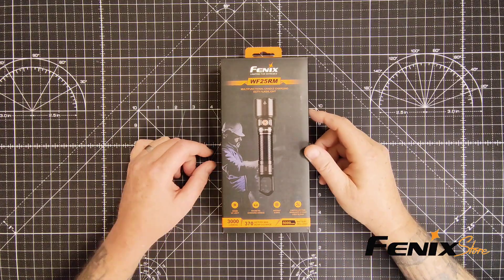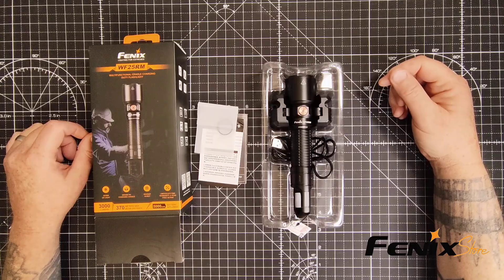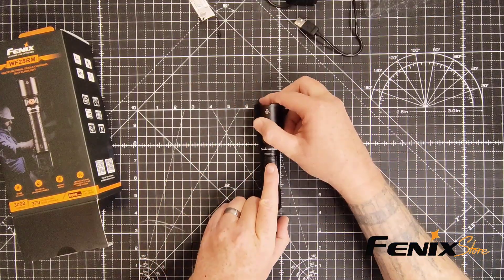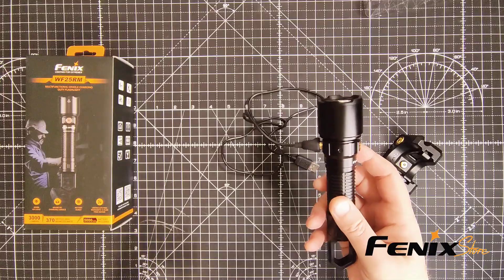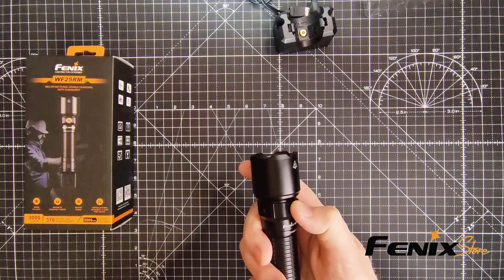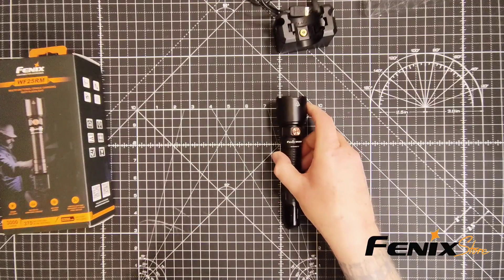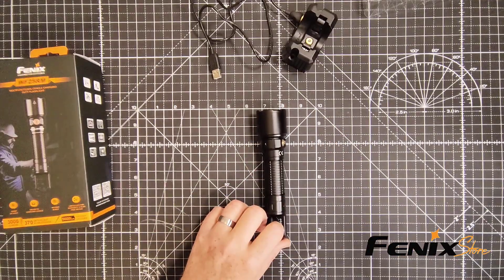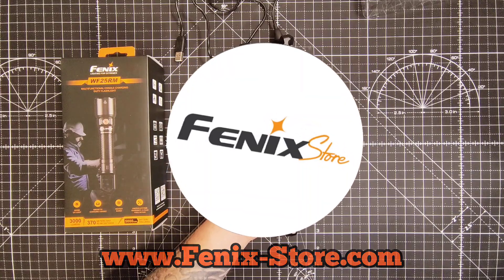Fenix WF25RM - Unboxing & Product Details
The Fenix WF25RM sets a new standard for duty lights with its cutting-edge design and versatile features, making it a top choice for professionals in specialized operations. This powerhouse delivers an astonishing 3000 lumens of white light, reaching over 1200 feet, while also offering a 365nm UV light with 500 mW of power which is ideal for tasks like non-destructive testing and leak detection.

The WF25RM comes with a secure snap-in charging cradle which is also compatible with the Fenix WF26R flashlight (sold separately), making these two lights a perfect setup for industrial teams. You can charge the light either in the cradle or on-the-go with the included magnetic charging cable.

Additional features like instant burst mode, a tail hook for versatile use, and single switch operation make this flashlight user-friendly and efficient, and the proximity sensor keeps it from overheating when it gets too close to a surface. The WF25RM also features all the rugged toughness and convenience you expect from your Fenix lights like a IP68 waterproof rating, and 1-meter impact resistance, a built-in battery level indicator and a n included USB rechargeable 21700 battery. Whether you're in the field or conducting precision inspections, the WF25RM is the ultimate tool for any mission-critical application.